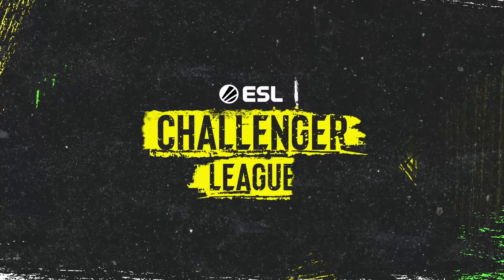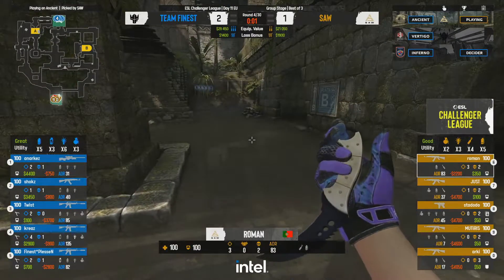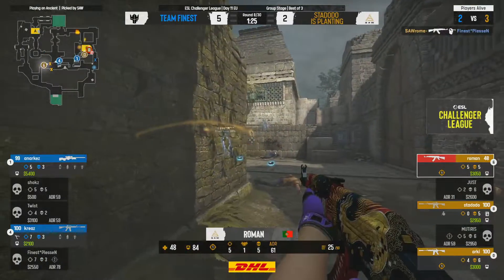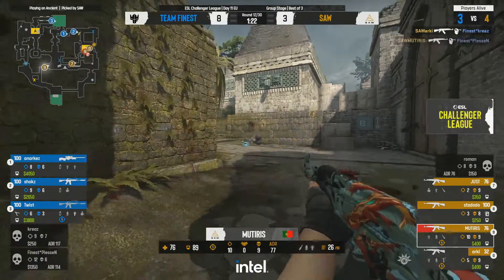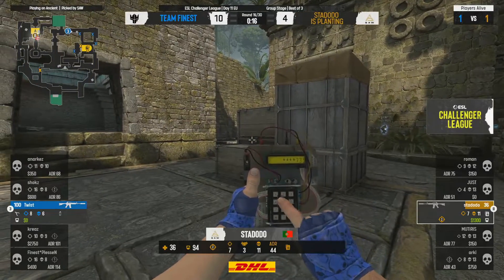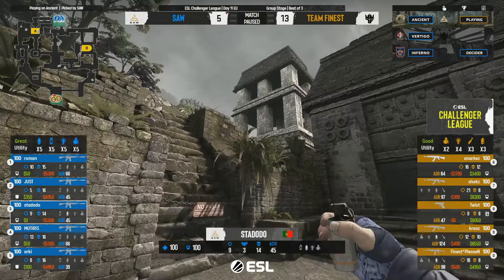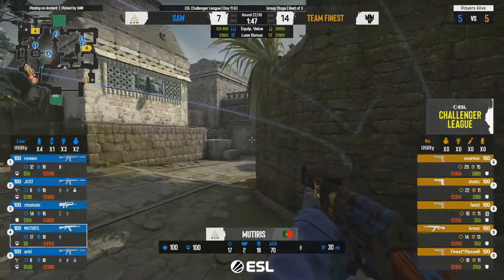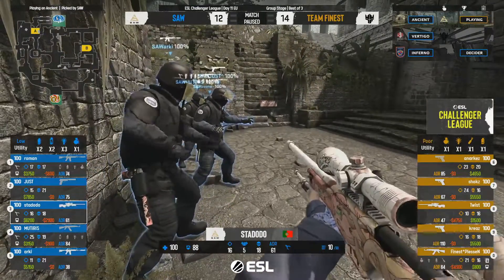sAw vs Finest – Map 1 Ancient - ESL Challenger League Season 40: Europe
Chapters:
00:00:00 Round 1
00:01:38 Round 2 | Finest*kreaz multikill 3
00:03:57 Round 3
00:05:42 Round 4 | Finest*anarkez- multikill 3
00:07:14 Round 5
00:08:05 Round 6 | Finest*shokzolaad multikill 3
00:10:25 Round 7
00:12:14 Round 8
00:13:16 Round 9 | SAWstadodo multikill 3
00:15:56 Round 10 | Finest*PlesseN multikill 3
00:17:04 Round 11
00:18:35 Round 12
00:20:13 Round 13
00:22:47 Round 14 | Finest*PlesseN multikill 3
00:23:54 Round 15 | Team Highlight
00:27:12 Round 16
00:28:05 Round 17
00:30:26 Round 18 | Finest*PlesseN clutch win vs 2
00:31:32 Round 19
00:34:06 Round 20 | Finest*kreaz clutch win vs 2
00:36:26 Round 21 | Team Highlight
00:38:09 Round 22 | SAWMUTiRiS- multikill 3
00:39:22 Round 23 | SAWJUST^ multikill 3
00:40:17 Round 24 | SAWMUTiRiS- multikill 3
00:41:57 Round 25
00:43:25 Round 26
00:44:52 Round 27
00:46:51 Round 28
00:48:20 Round 29 | Finest*anarkez- multikill 3
00:50:26 Round 30